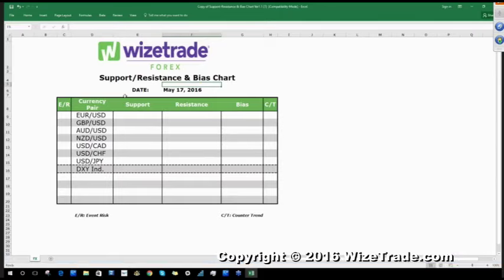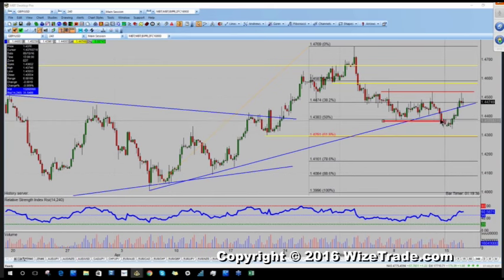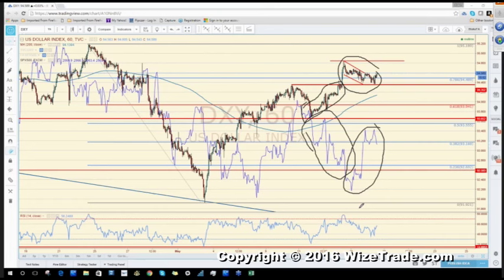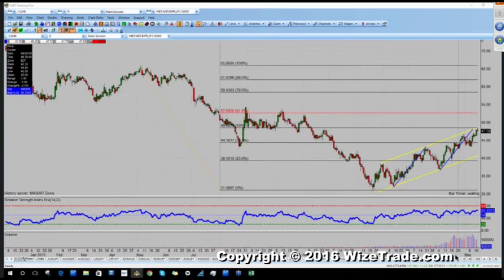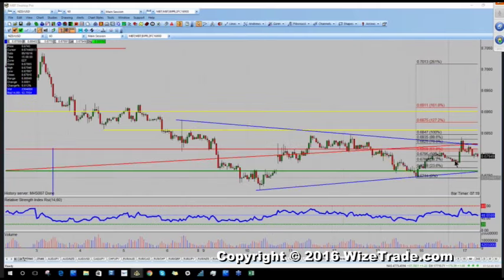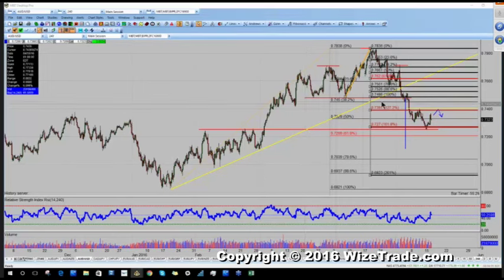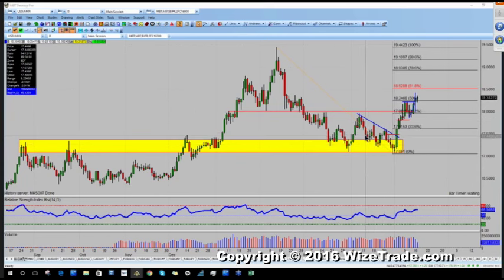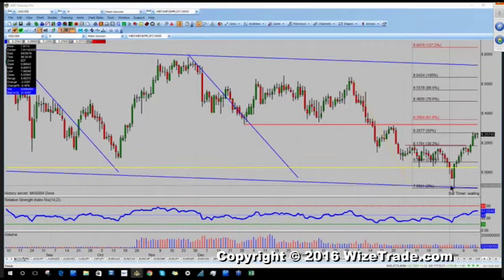The Morning Edge With Blake Morrow – Bias Chart – 05/17/16